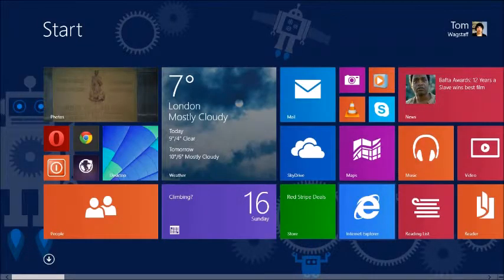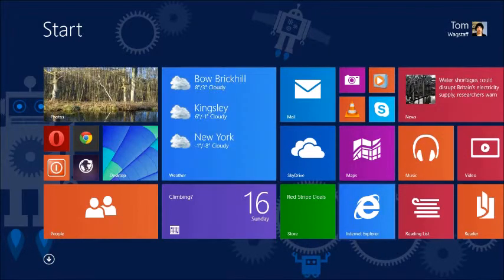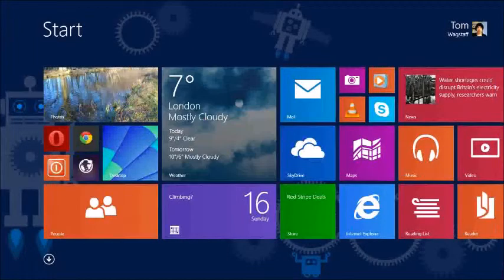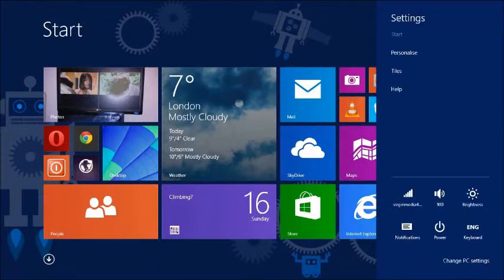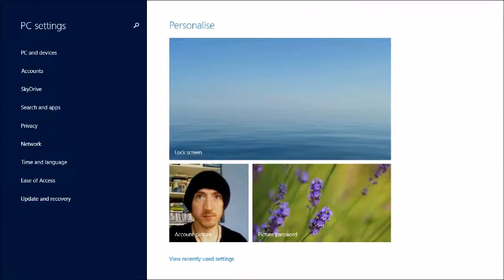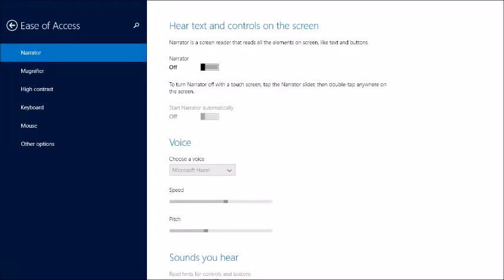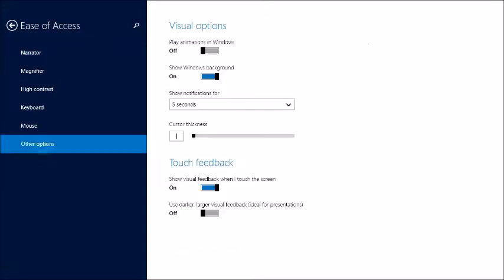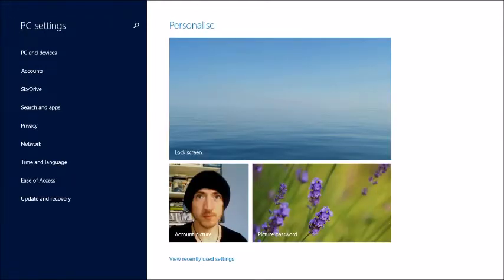QuickFix: Windows 8 Animated Desktop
Quick video on how to restore animated backgrounds in Windows 8 metro mode, as I couldn't find any help on this anywhere...